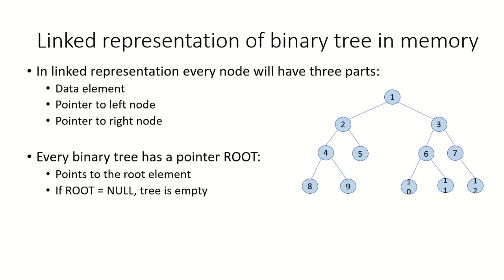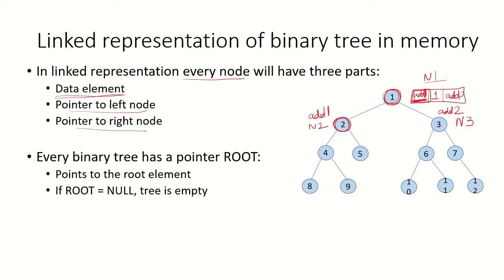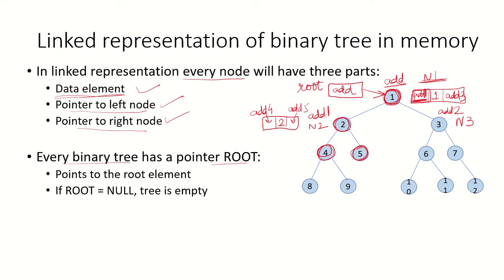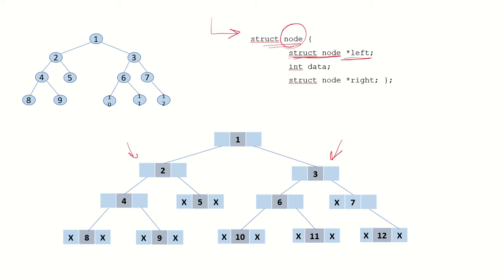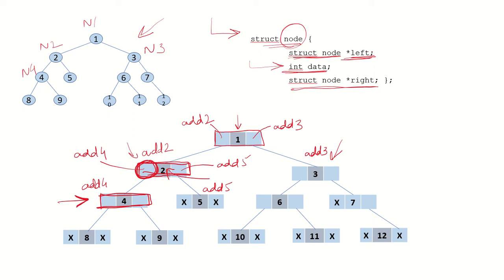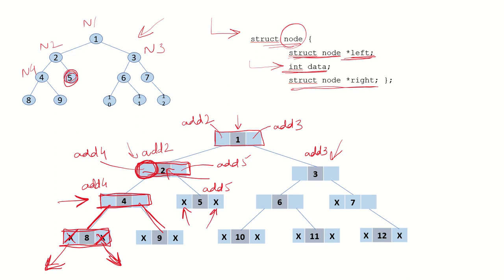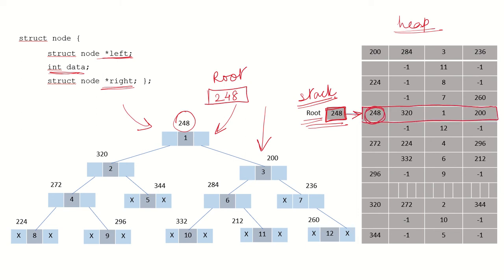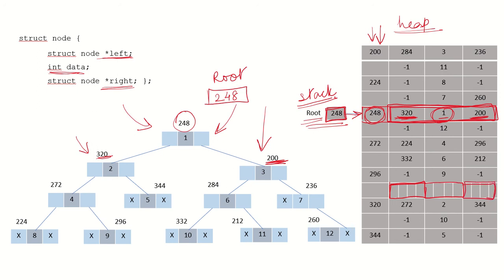DSA24a - Linked representation of binary tree